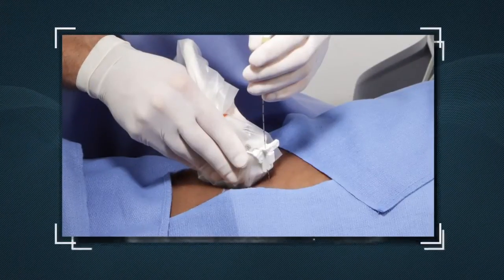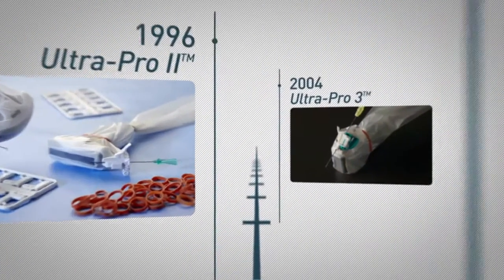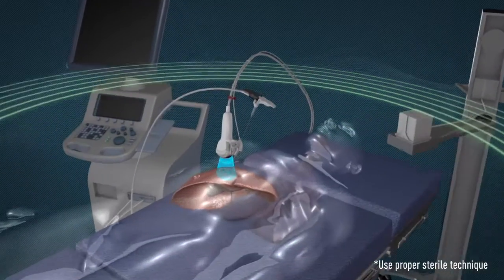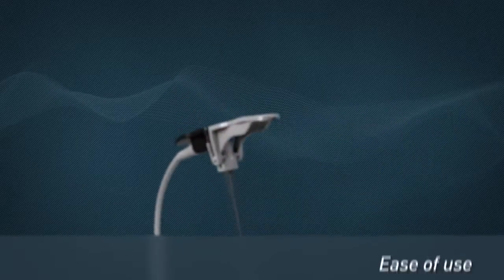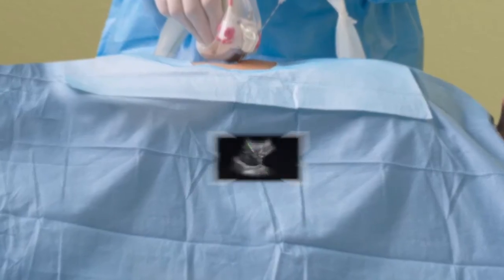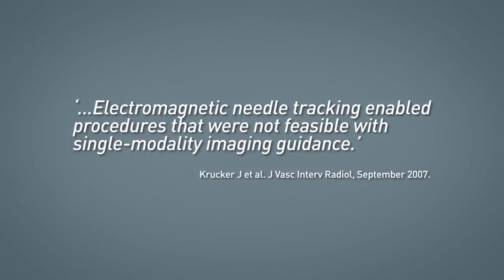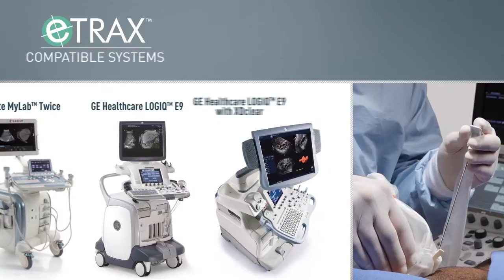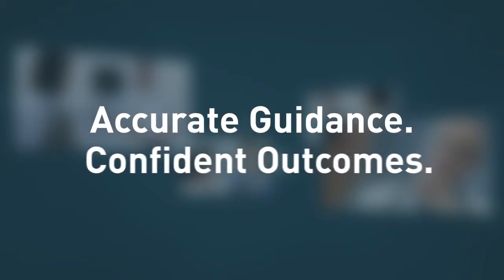CIVCO eTRAX Experience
Overview of CIVCO Needle Tip Tracking technology designed to provide clinicians with accurate ultrasound navigation, access to difficult anatomy and confident outcomes.